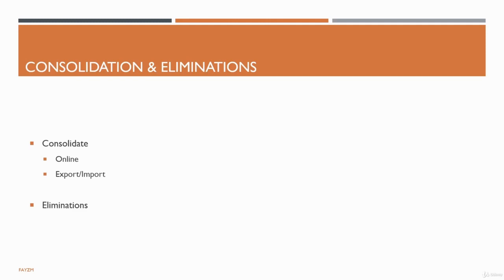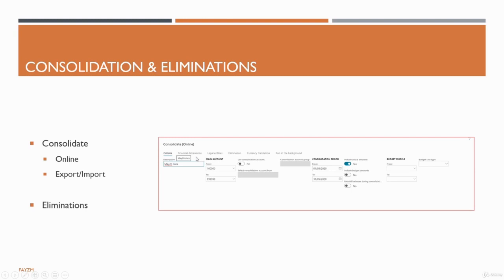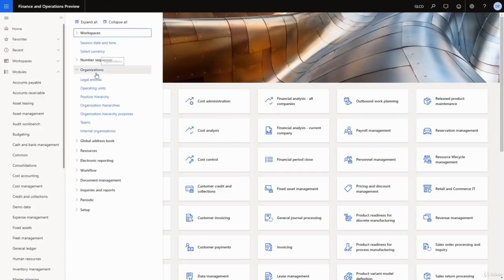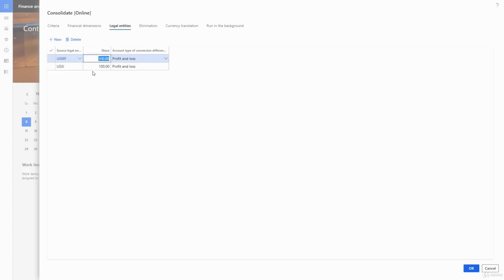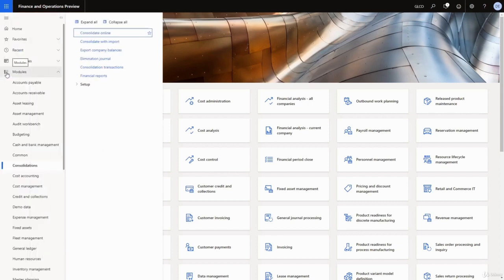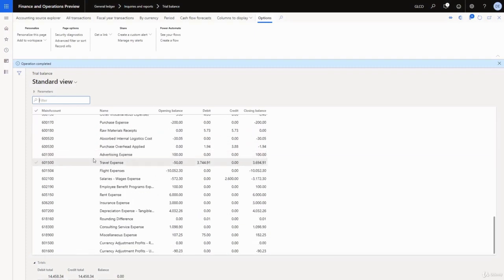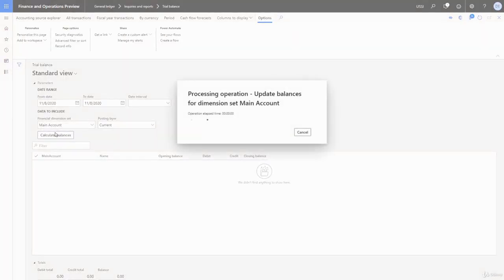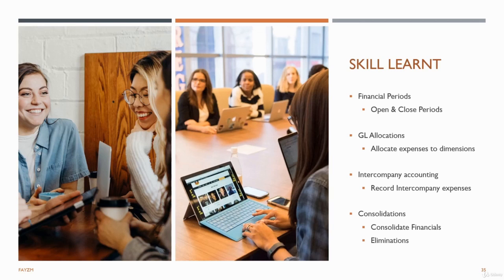010 Consolidations oj1P git ir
dady is comming now